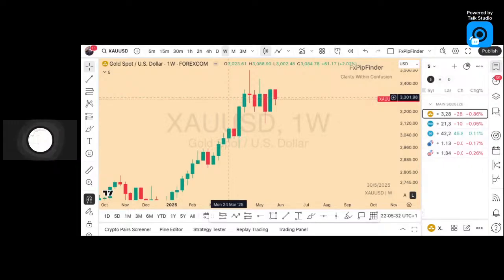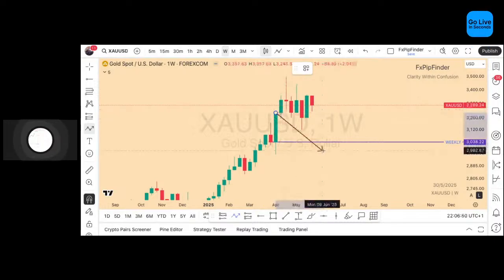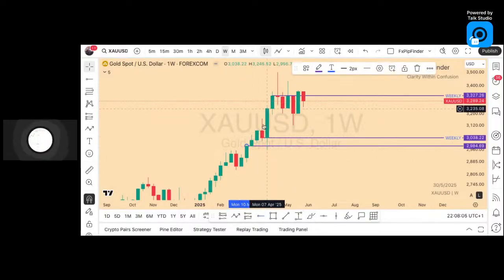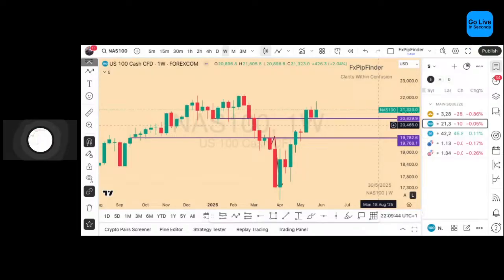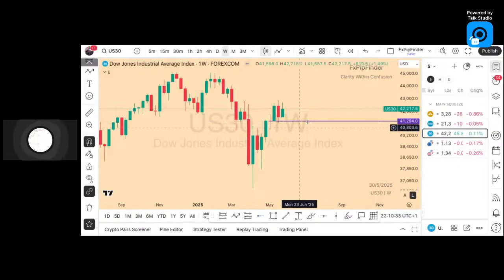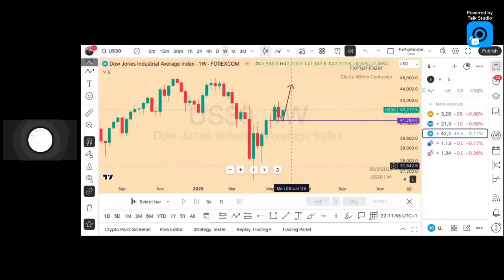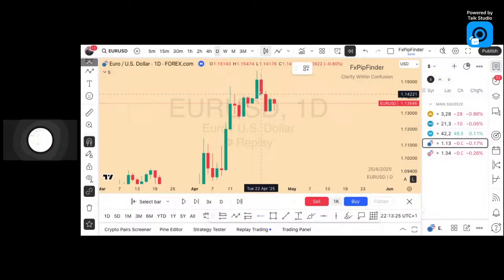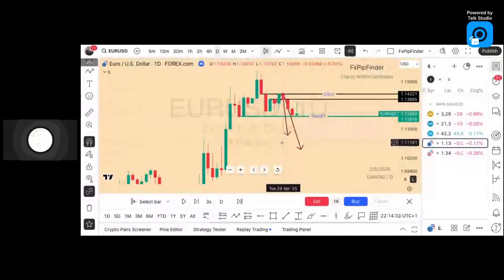Lets Talk Forex for 10mins